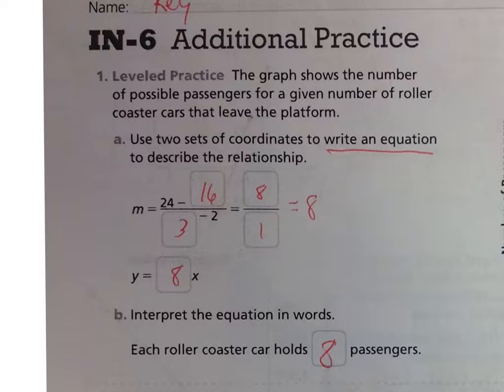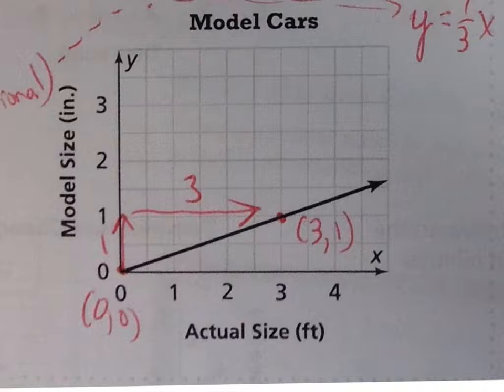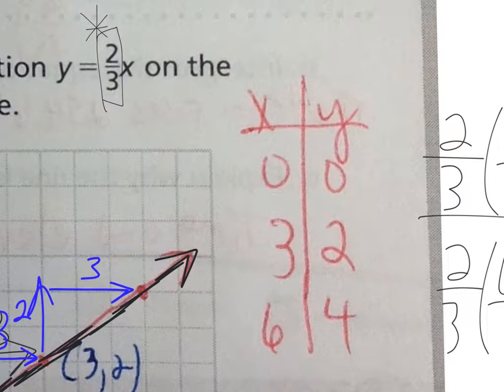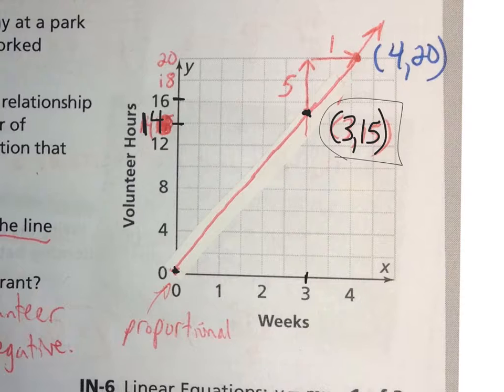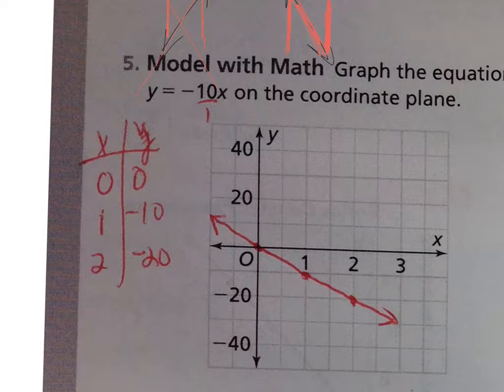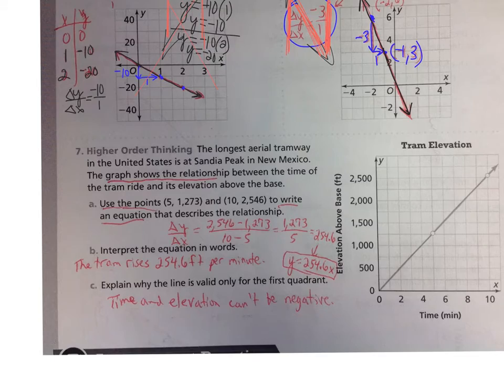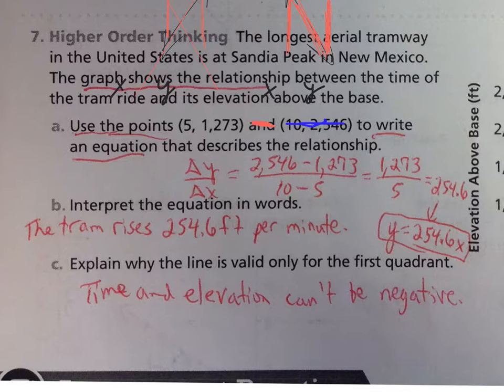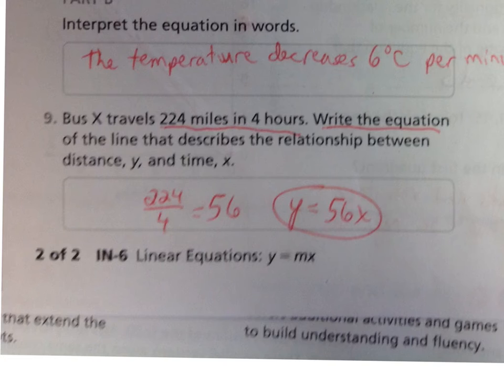Video IN 6 7th worksheet Answers